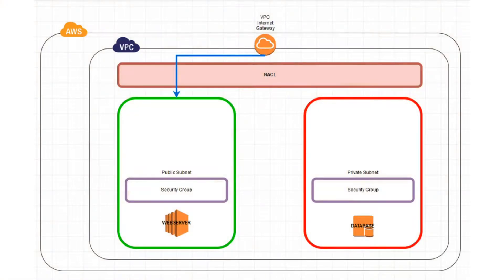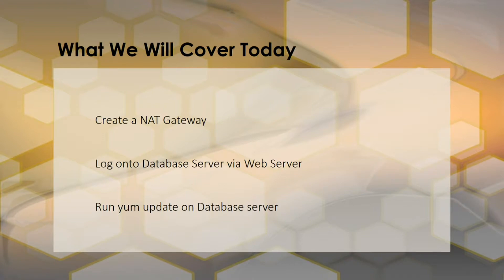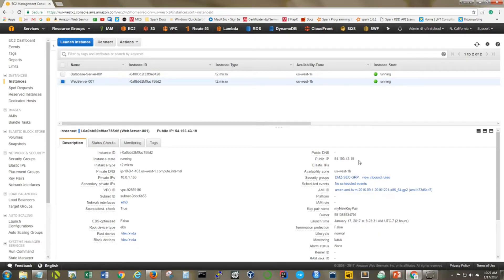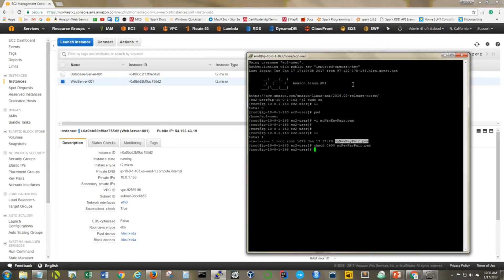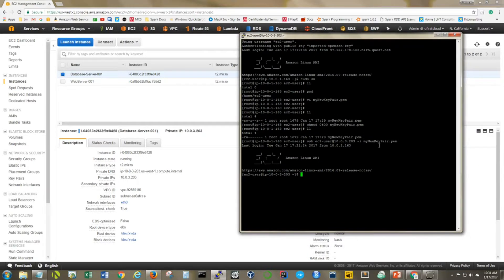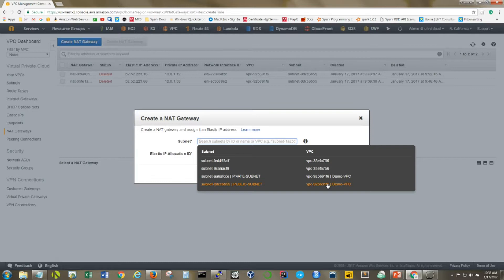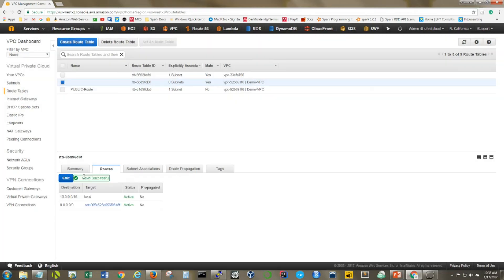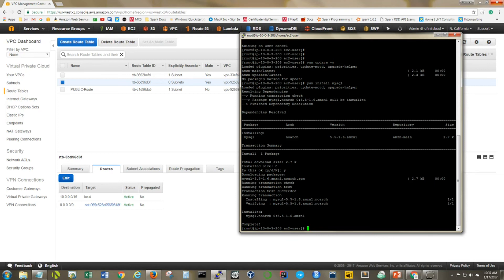Configure AWS NAT Gateway for Private Subnets Internet Access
This amazon web services VPC tutorial will help you to configure NAT gateway for private subnets internet access on AWS.

Steps to Configure AWS NAT Gateway:

1. Create a NAT Gateway in public subnet
2. Update route table of private subnet and add route for internet traffic (0.0.0.0/0) using NAT Gateway
3. Login to EC2 A and from there login to EC2 B over ssh
4. Now try to access internet from EC2-B instance. Now its working!

In this AWS VPC tutorial will give an overview of Amazon VPC and its features. Amazon Virtual Private Cloud (Amazon VPC) lets you provision a logically isolated section of the Amazon Web Services (AWS) cloud where you can launch AWS resources in a virtual network that you define. You have complete control over your virtual networking environment, including selection of your own IP address range, creation of subnets, and configuration of route tables and network gateways.  You can use both IPv4 and IPv6 in your VPC for secure and easy access to resources and applications.

You can easily customize the network configuration for your Amazon Virtual Private Cloud. For example, you can create a public-facing subnet for your webservers that has access to the Internet, and place your backend systems such as databases or application servers in a private-facing subnet with no Internet access. You can leverage multiple layers of security, including security groups and network access control lists, to help control access to Amazon EC2 instances in each subnet.

Additionally, you can create a Hardware Virtual Private Network (VPN) connection between your corporate datacenter and your VPC and leverage the AWS cloud as an extension of your corporate datacenter.